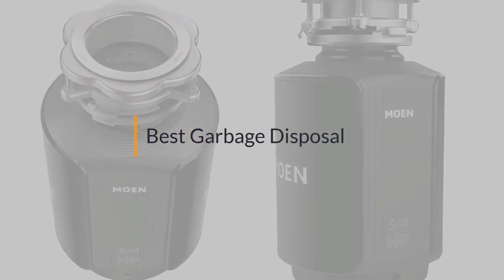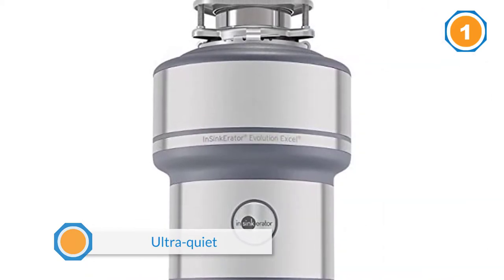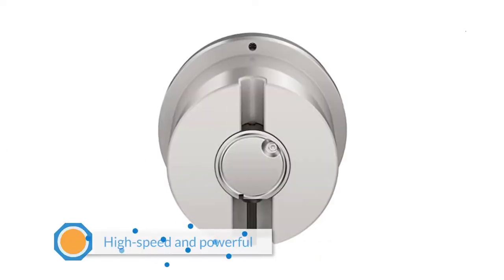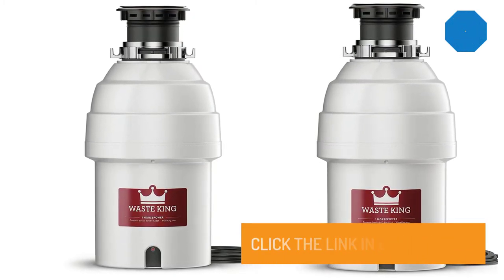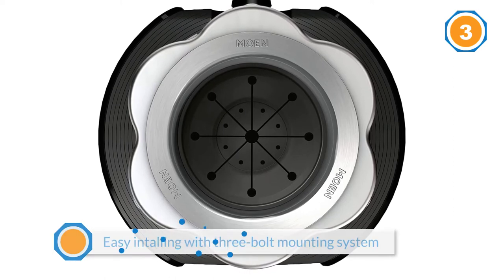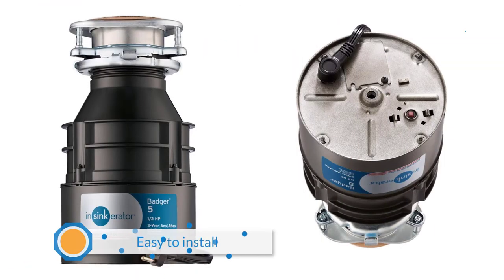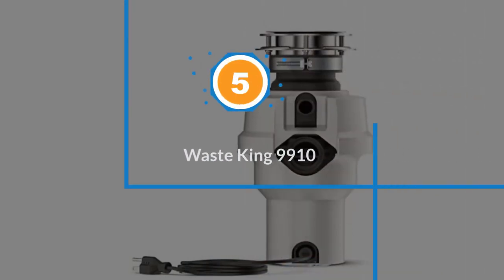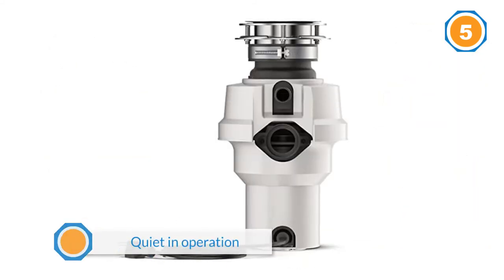Top 5 Best Garbage Disposal Review in 2023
Best Garbage Disposal Featured in this Video:
0:12 1. InSinkErator Evolution Excel
1:23 2. Waste King L-8000
2:28 3. Moen GXS75C GX Series
3:32 4. InSinkErator Badger 5
4:37 5. Waste King 9910

What Is a Garbage Disposal?
A garbage disposal unit is a gadget, generally electrically controlled, introduced under a kitchen sink between the sink's channel and the snare. The disposal unit shreds food squander into pieces little enough for the most part under 2 mm to go through pipes.

What is the best Garbage Disposal to buy?

If you are looking for the top Garbage Disposal, then you are in the right place.